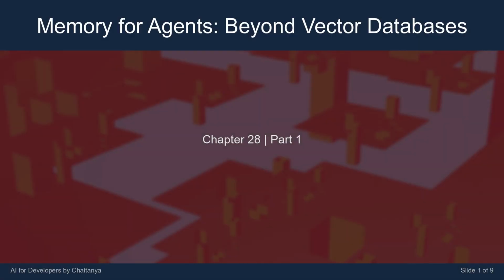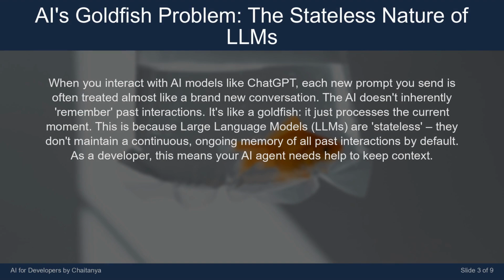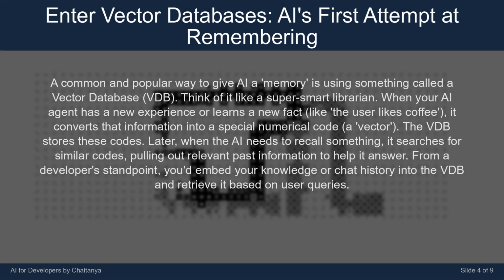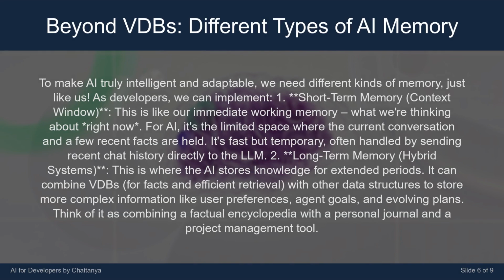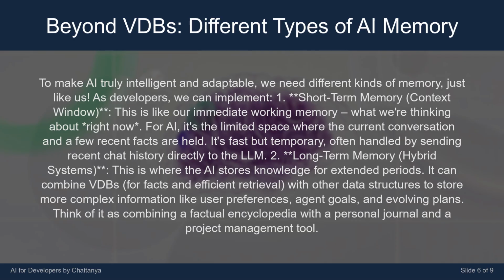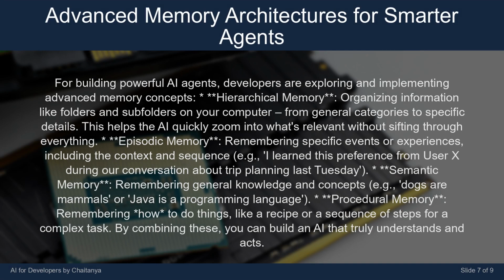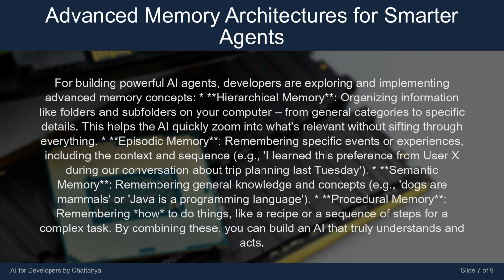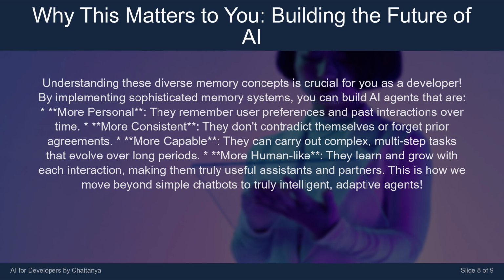Memory for Agents: Beyond Vector Databases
Today's Lesson: Memory for Agents: Beyond Vector Databases